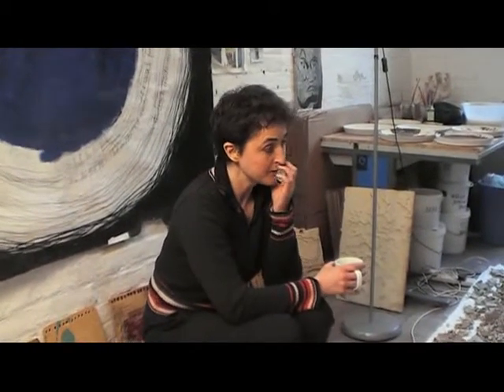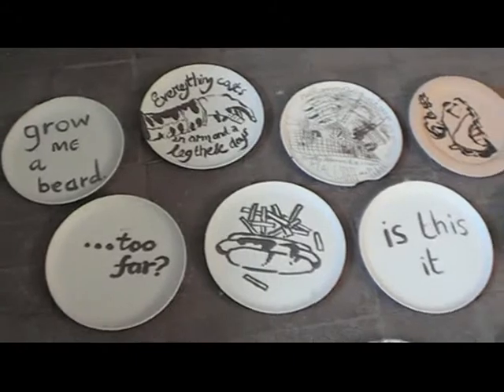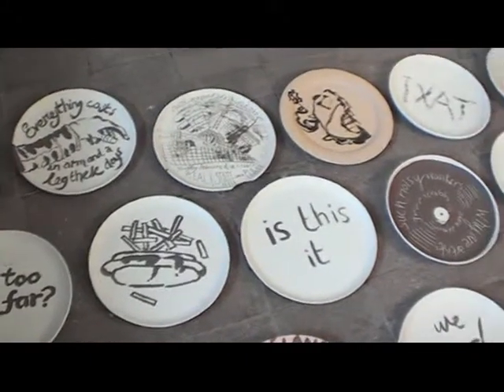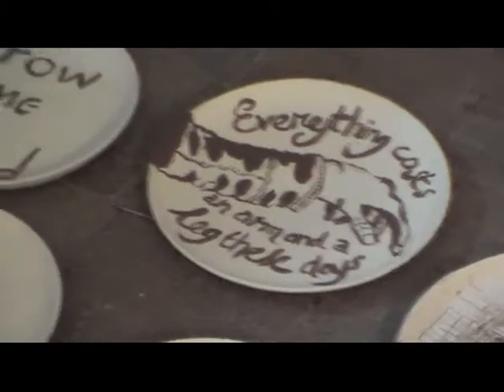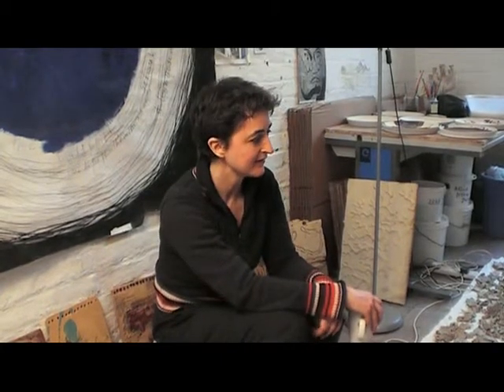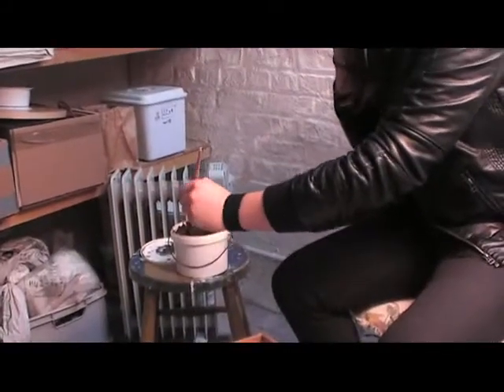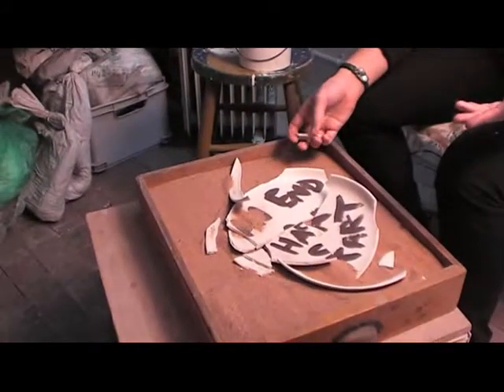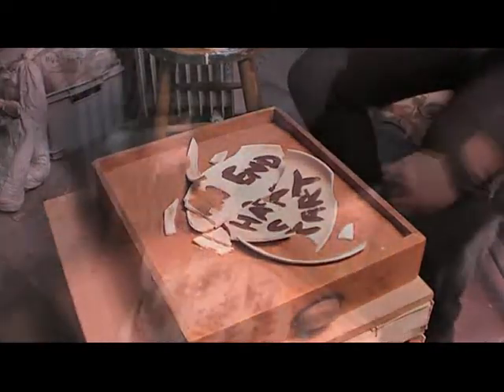Cottoning on to Islington Mill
by Tony Thornborough and Adam Brown

Down on James Street is an old mill that would have been turned into flats, no doubt, had Bill Campbell not transformed it into an artist workshop, exhibition space, living quarters and music den.

In the first in a SalfordOnline mini-series, Tony and Adam look focus on the creative explosion that's taken place at Salford's Islington Mill.

Free to walk in off the street, you can go and make a plate (please excuse the rude words by the way, you know what artists are like) and daub it with something meaningful, or just write "Jake/Claire/Karen/Danny Woz Ere".

And as our new presenter Adam finds out, the course of true filmmaking never does run smooth.

Butterfingers.